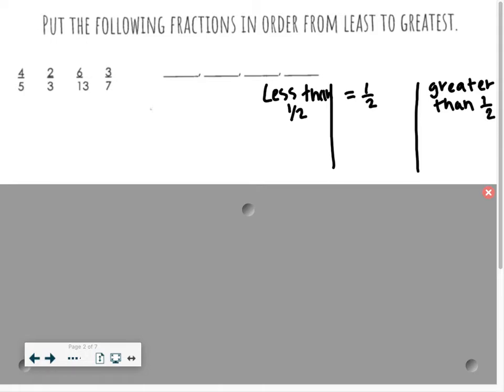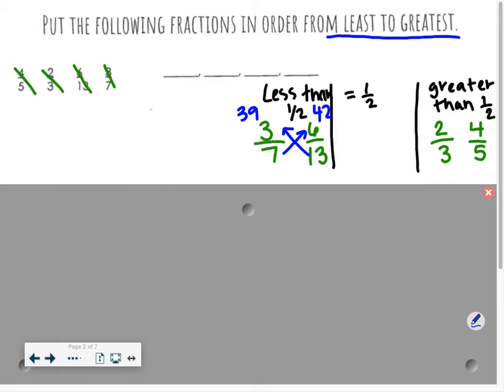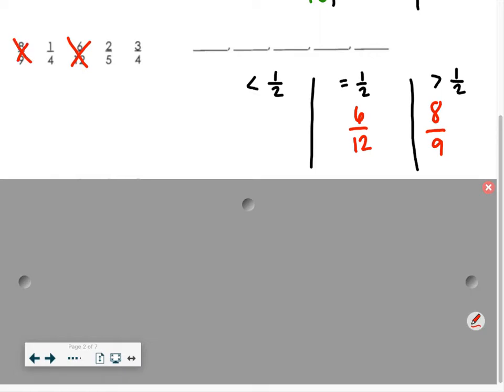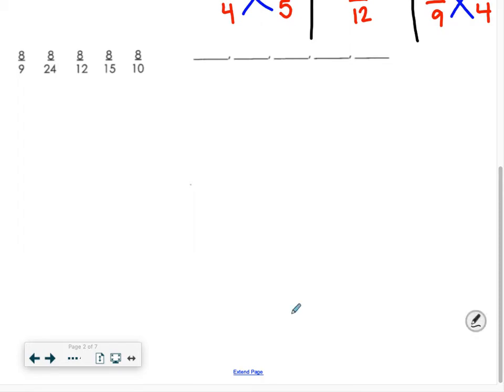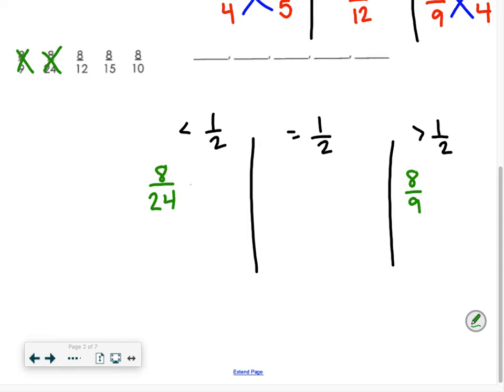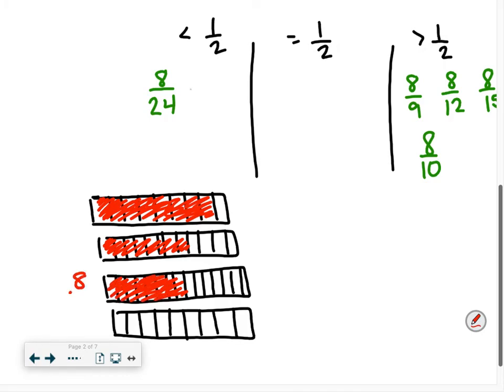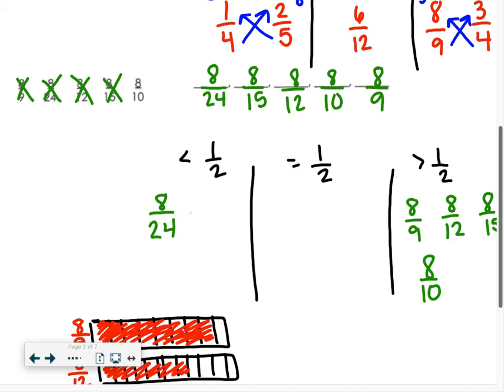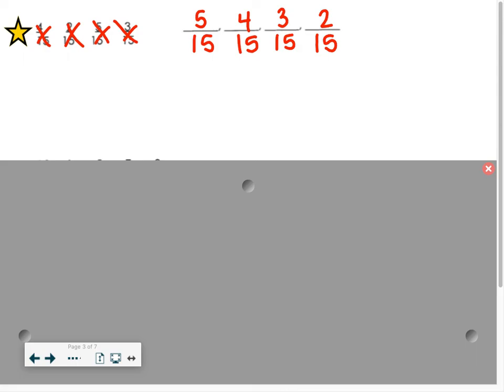Ordering Fractions 11-22